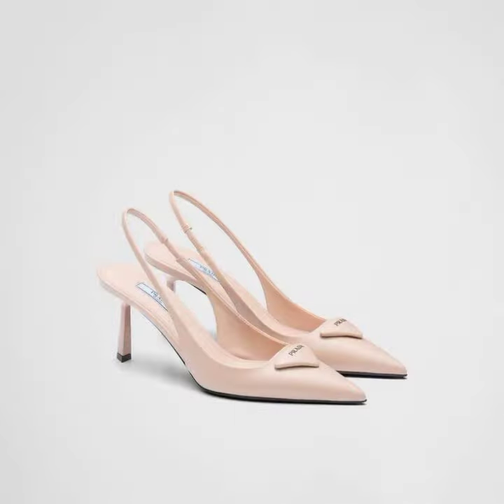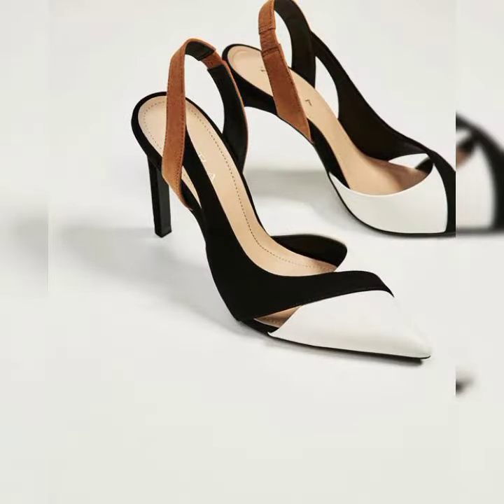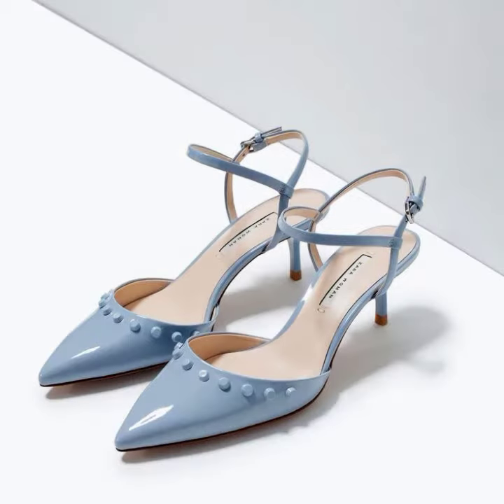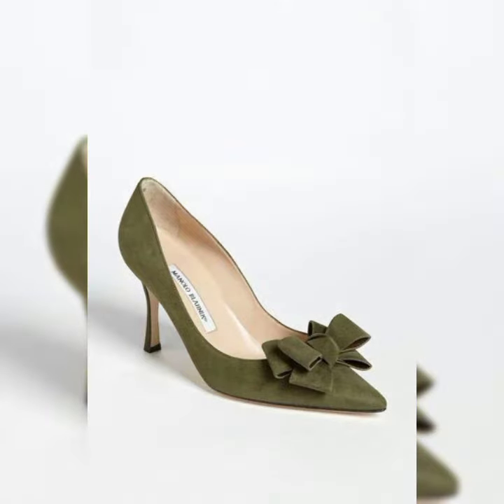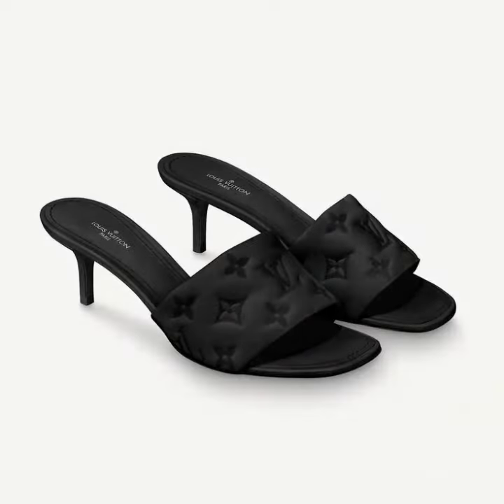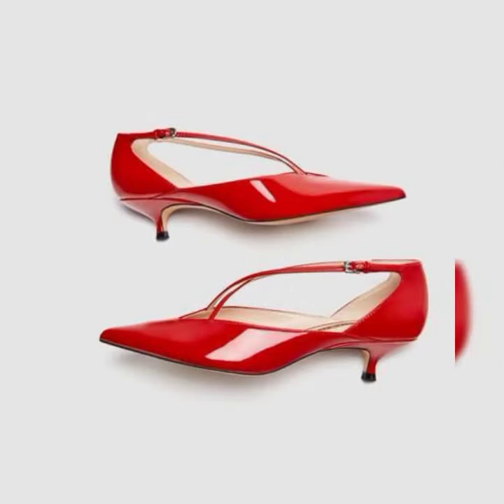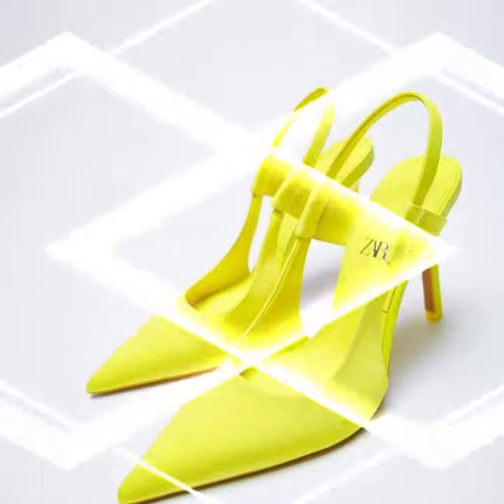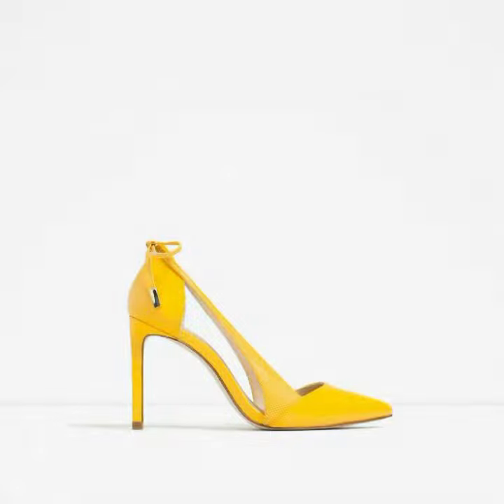Stylish Heels: The Best Footwear for Fashion and Comfort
Welcome to Arooj Stylish Heels, the channel where I share my passion for high heels and fashion. Here you will find videos of me trying on different types of heels, from stilettos to wedges, from pumps to sandals, and showing you how to style them with various outfits. You will also get tips and tricks on how to walk in heels, how to take care of them, and how to find the best deals on them. Thank you for your support! 💕